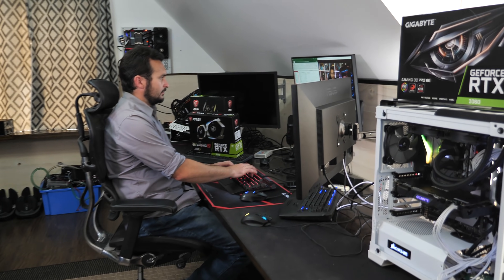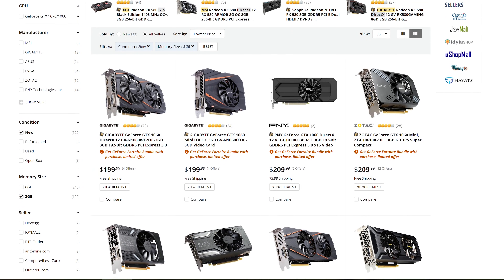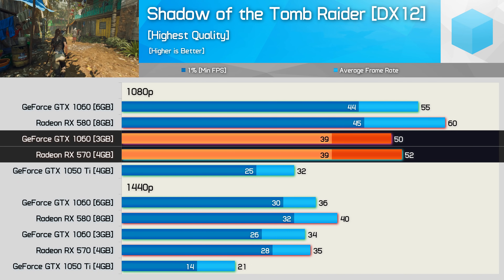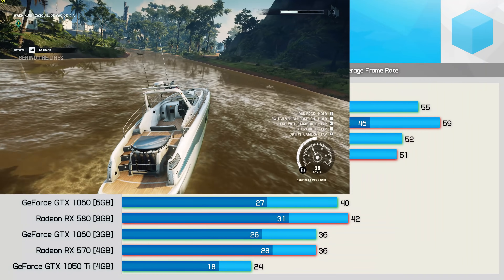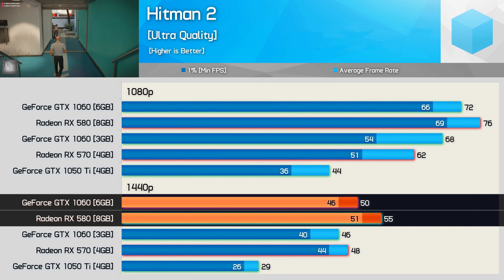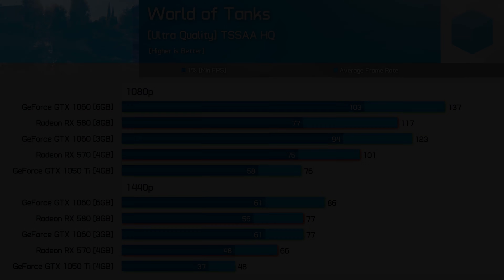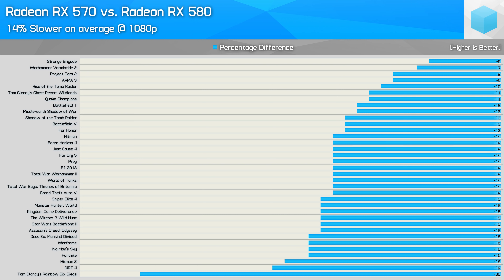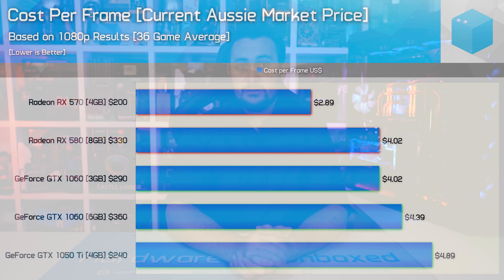Radeon RX 570 or GeForce GTX 1060 3GB, Who's The Budget King?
Radeon RX 570
GeForce GTX 1050 Ti

Graphics cards used:
MSI GTX 1060 Gaming X 6G Plus
MSI GTX 1060 Gaming X 3G
MSI GTX 1050 Ti Gaming X 4G

Drivers used:
AMD's Adrenalin 2019 Edition drivers 19.1.1
Nvidia GeForce Game Ready 417.35 WHQL